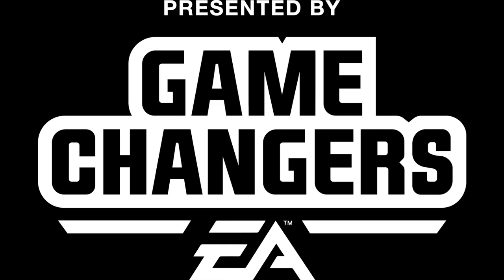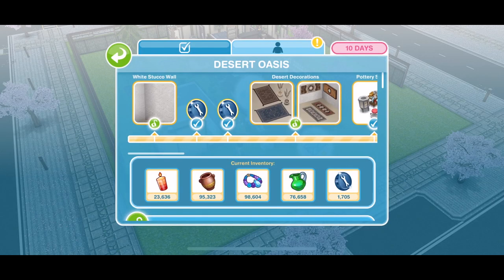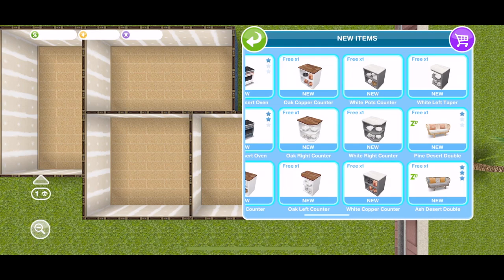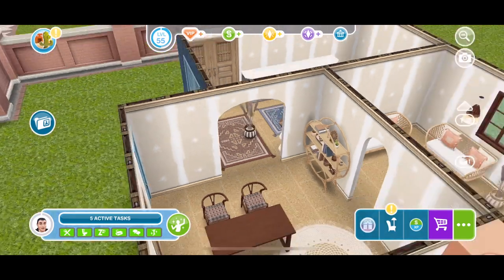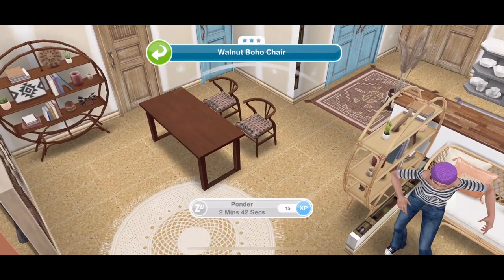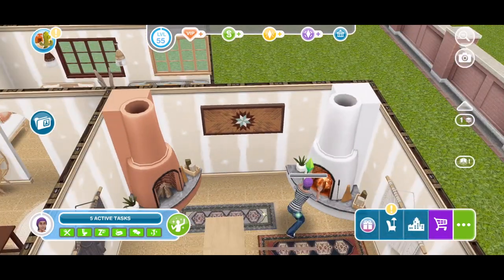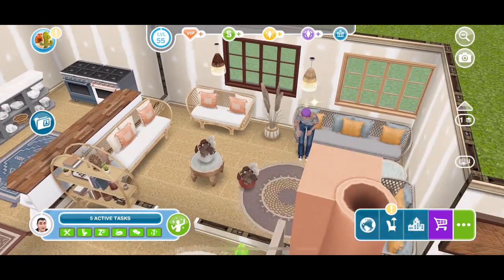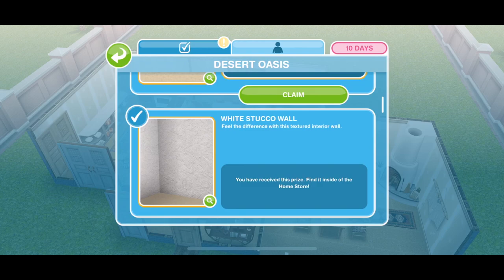Sims Freeplay 🏜 Desert Oasis Live Event 🌵 Tutorial and Prizes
This video was made possible by EAGameChangers Early Access was provided by EA and Firemonkeys.

New events with the Sims Freeplay Desert Oasis Update - coming 9th March 2020

Maternity Pack 11 - Start and complete a pregnancy event between 19th - 27th March

Reruns
Charming Barber hobby event (Fashion Designer hobby) – 7 day event, running between Mar 19th and Mar 29th
Chocolate Egg Chase (Easter) seasonal quest - 7 day quest, available between Mar 30th and Apr 12th
Wedding Presents live event (re-run) – 7 day event, running between Mar 31st and Apr 8th
Prom hobby event (Fashion Designer hobby) – 7 day event, running between Apr 9th and Apr 19th

Sul Sul,

Watch out for cacti prickles and sand in your Sim’s shoes in the latest update of The Sims FreePlay! You’ll be able to:
•    Earn the Desert Oasis house lot set in an arid environment for the first time, when you complete the Desert Oasis Live Event! Immerse your Sims in bohemian style rewards that complete a boho-chic style pad. The grand prize is filled with knitted macramé décor, round arch door frames, rattan furniture, pampas planters, and more!
•    Don’t miss two SimChase events to unlock terracotta outdoor pizza ovens and BBQs, cacti, and desert-inspired outfits, perfect for Sims that want their homes to feel welcoming, full of life, and culture.
•    Dress your nurseries and pregnant Sims up with bold colors with a brand new Maternity Pack!

Music Credits